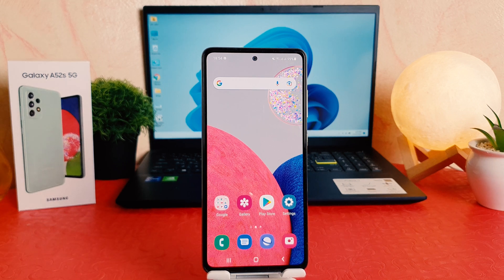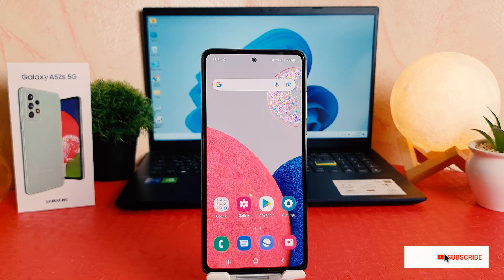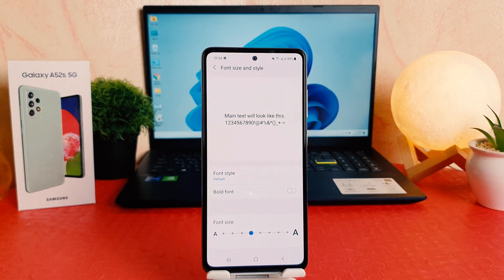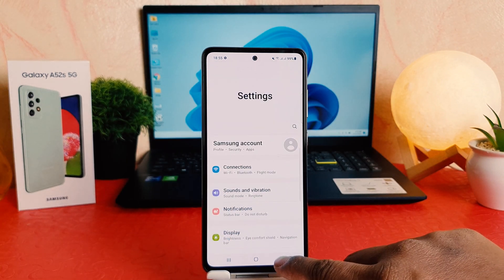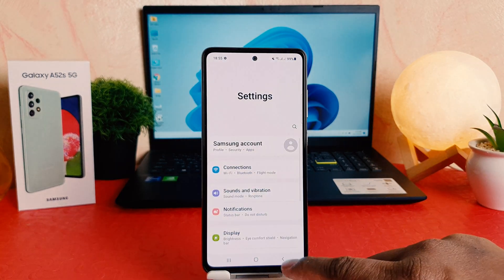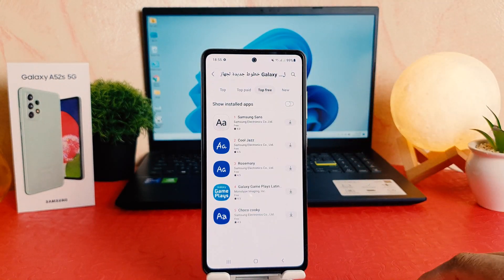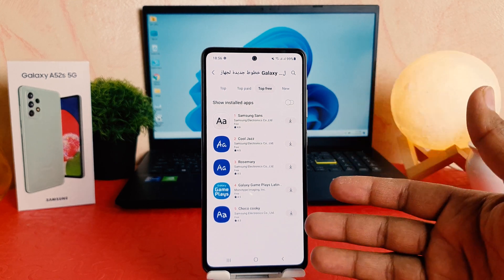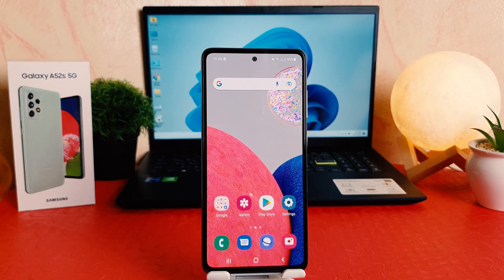How to change font Style in Samsung Galaxy A52s 5G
In this video I am going to share with you how to change font style in Samsung Galaxy A52s